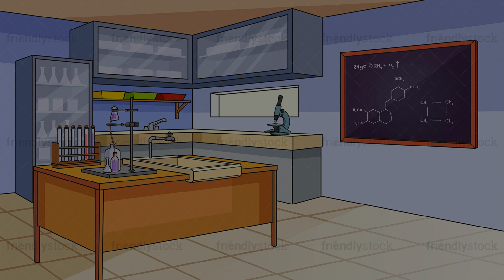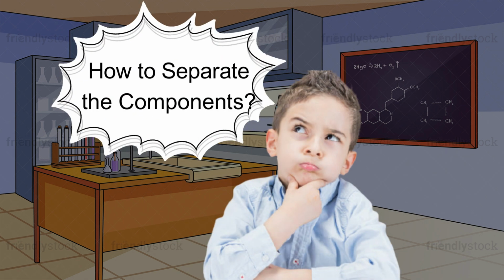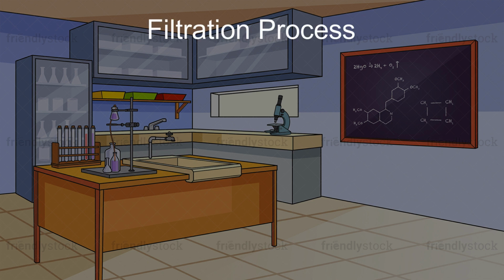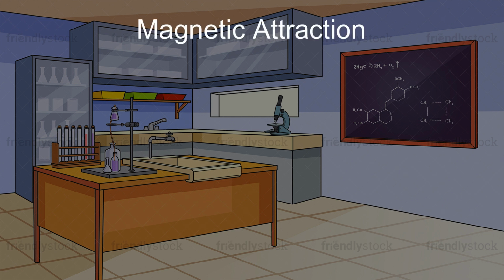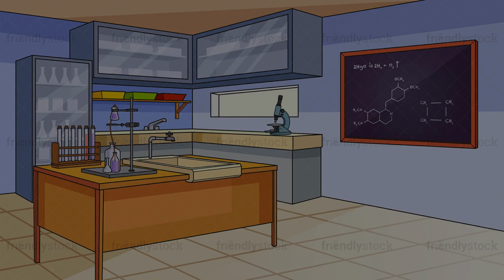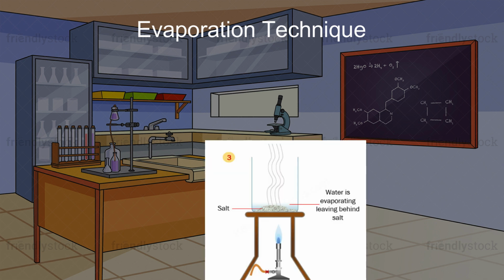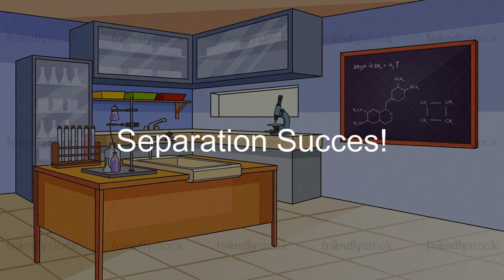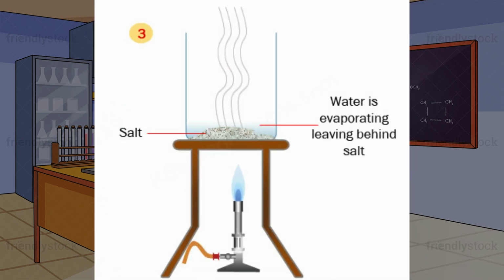Separation of Mixtures Using Filtration, Magnetic Attraction, and Evaporation Techniques